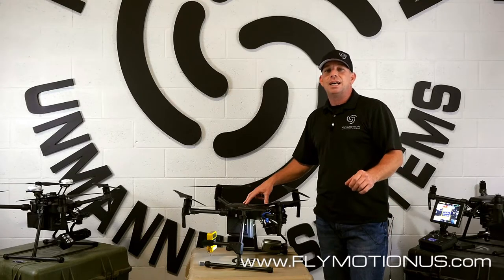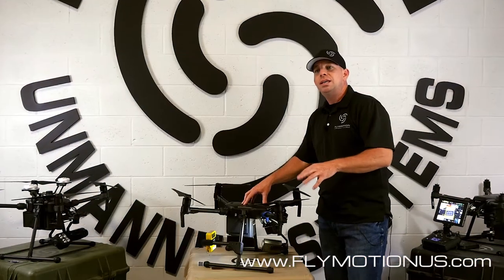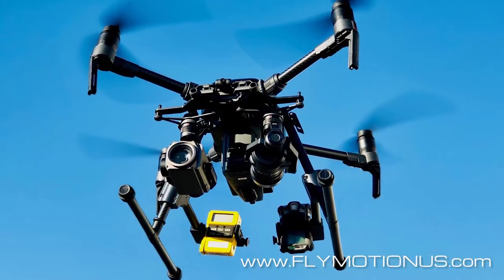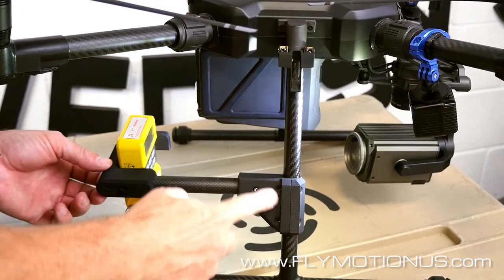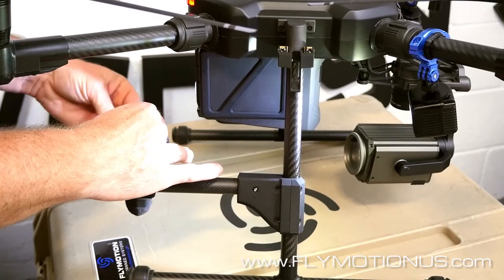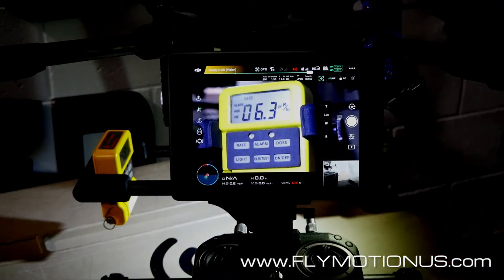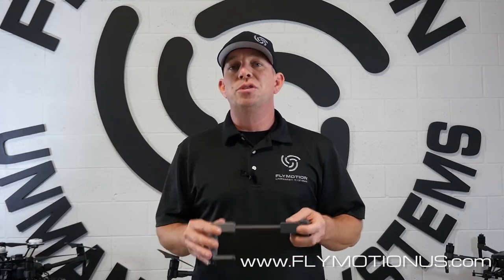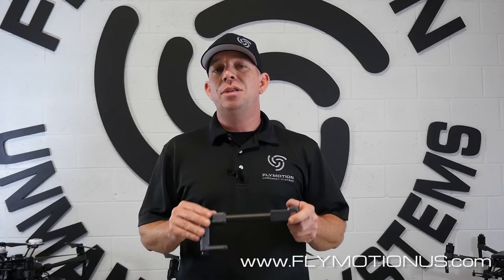Stinger V2 Drone Mount System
Stinger V2 Drone Mounts are a must have for all emergency response and hazmat teams. This light-weight, carbon fiber system easily mounts to DJI Matrice 200 Series airframes. The Stinger Drone Mount system allows you to attach a handheld meter to your drone. Once you fly your drone into the affected area, use the camera to view the reading on your meter. This provides the user with reliable, real-time data and saves valuable time.

Reinforced Carbon Fiber
Adjustable clip to fit most meter sizes
Weight: 3.5 oz.
For Air monitoring and Radiation detection capabilities
Easily mounts to DJI Matrice 200 Series platforms

*DOES NOT INCLUDE METER*

*Available Now, discounts available for multiple unit orders*